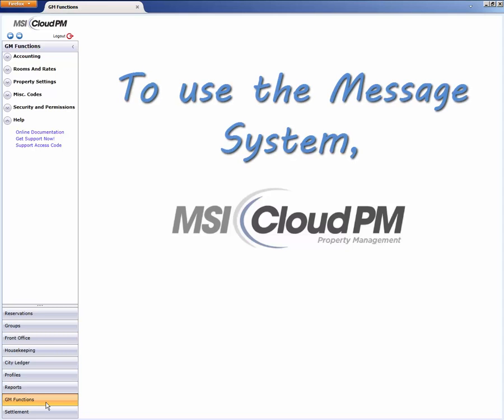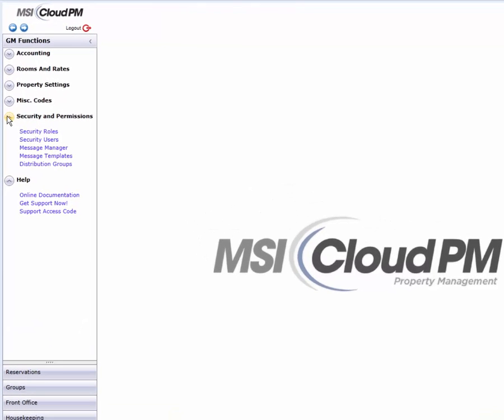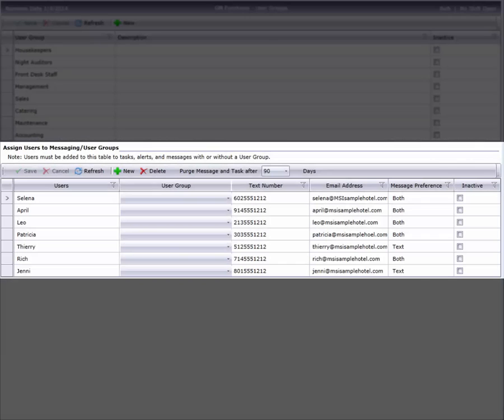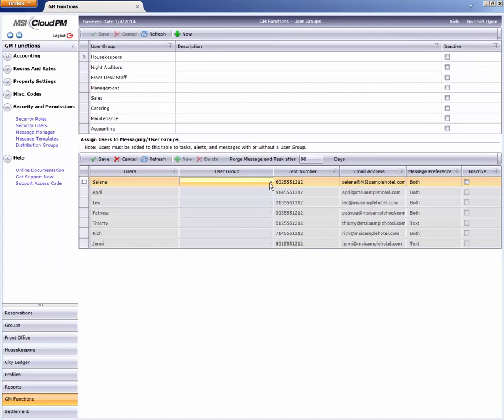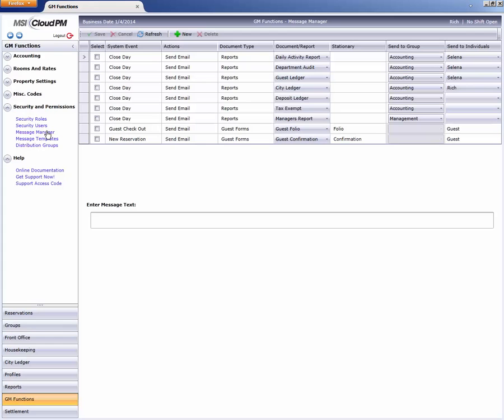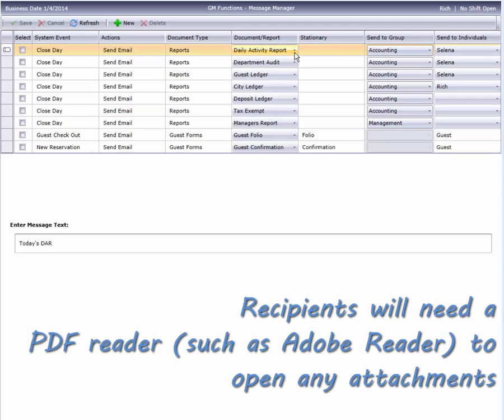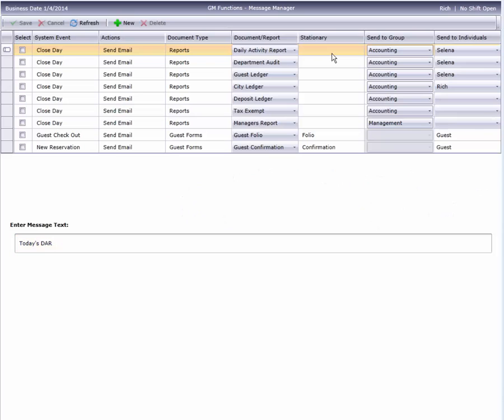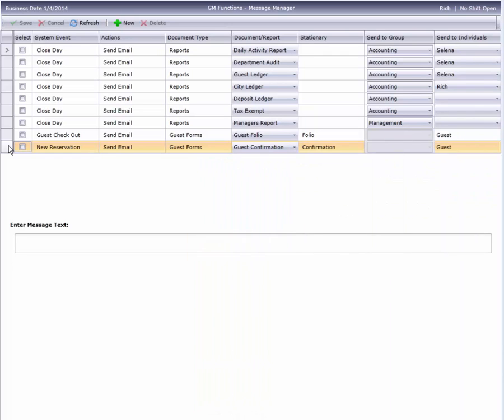MSI CloudPM: Using the Messaging System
It's time to move out of the '90's and clean up all those sticky notes cluttering up your front desk. Use CloudPM's built-in messaging system to manage both internal staff and guest-facing communications instead.